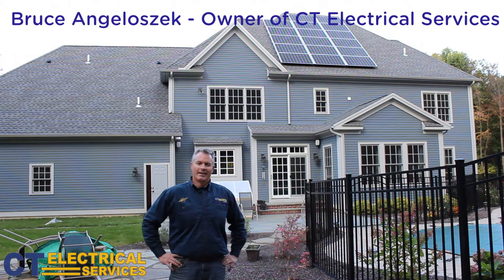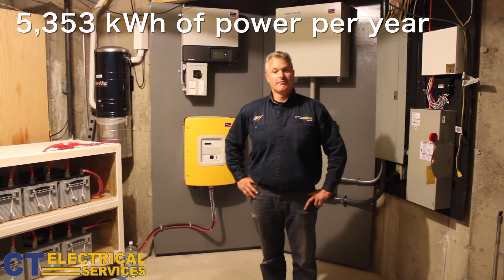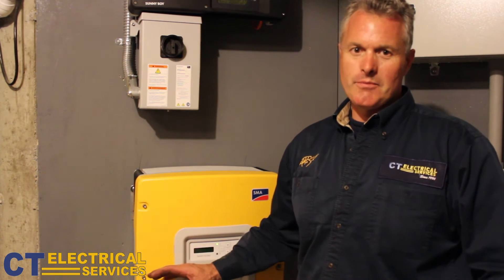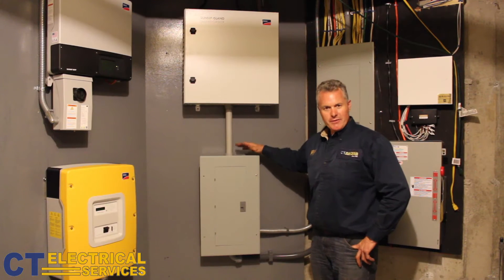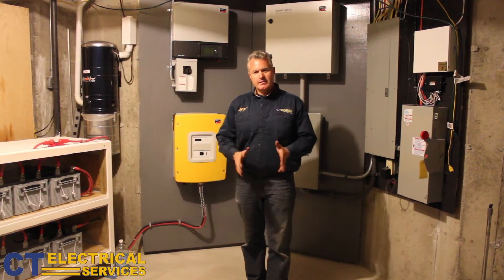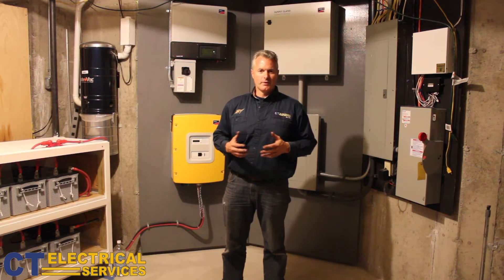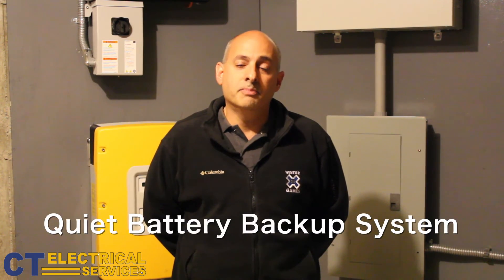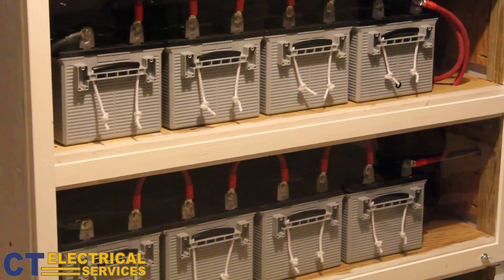Battery Backup Generator and PV System - Burlington, CT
CT Electrical Services is the leading provider for your Generac Generator, Electrical ,and Solar PV System needs serving
Connecticut residents.

0:01 Hi, I’m Bruce Angeloszek, and today we installed a 4760 kWh watt PV system. The solar panels that we used are American Made Solar World panels and the 17 panels produce 280 watts of power each. These panels are going to produce about 5353 kWh watts of power a year. Next I'd like to show you this homes basement, where the homeowner also has battery backup.

0:23 So as I said outside, the solar system will produce about 5353 kWh watts of power a year. The PV array DC power is inverted in this inverter to make AC. So the best part about this system is the way of the future is battery backup. Most systems don’t produce if the grid is down. This system will produce power when the grid is down and at least for one or two days for this homeowner.

0:55 So this customer will have plenty of battery generator back up power for at least a day and a half. After the sun comes back up, the fuel is free to replenish the batteries.

1:05 This is called a Sunny Island. It inverts the DC battery power into AC usable power for the home.

1:13 Here we have the Critical Load Panel. In a grid outage, the Critical Load Panel is powered by the battery bank and a solar system.

1:20 So when the grid goes down and the sun is not out to replenish the batteries energy, the homeowner simply plugs into an automatic generator, or a portable generator. Then the homeowner can use the Transfer Switch to charge the batteries. So the beautiful thing about this system is in any other PV system when the grid goes down, the PV systems down. Not with this system. When the grid goes down, this homeowners system stays up and functions just like a regular PV system.

1:54 Customer:
I came across CT Electrical Services and started doing some research on their services. I found that they customize solutions for any homeowner’s particular needs. I wasn’t interested in a solution that only provided solar back up to feed back into the grid to reduce my utilities bill. I was interested in something that provided me with peace of mind for my family and myself, and when the grid was not available I had a quiet battery back up system that would provide energy to all my homes key needs. This would allow my family to maintain comfort in a situation where we don’t have grid power provided by the electrical companies.

2:37 With a PV battery back up system, the fuel is free from the sun. You don’t have to worry about deliveries getting to you, and the PV battery back up system creates free electricity for this homeowner.